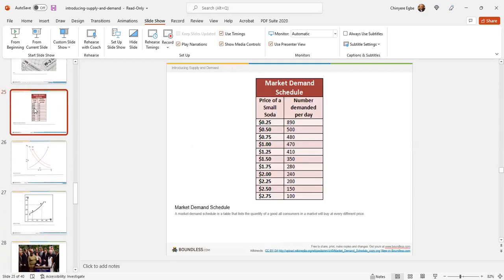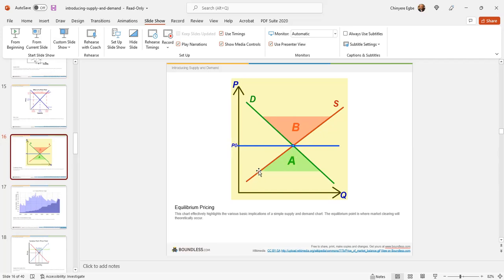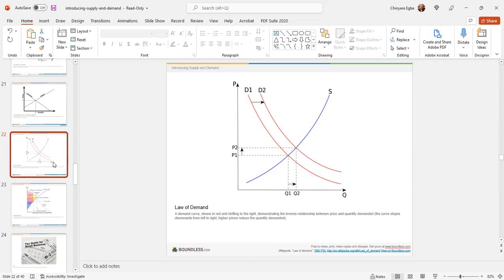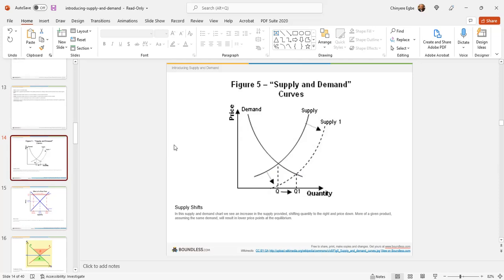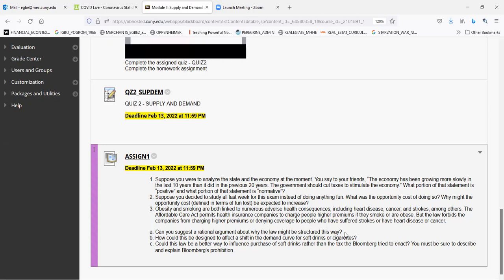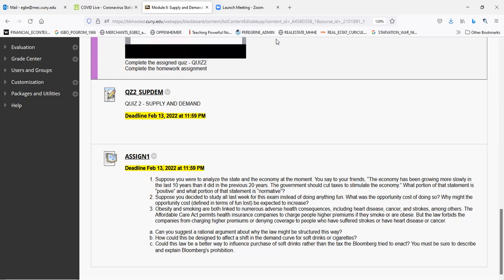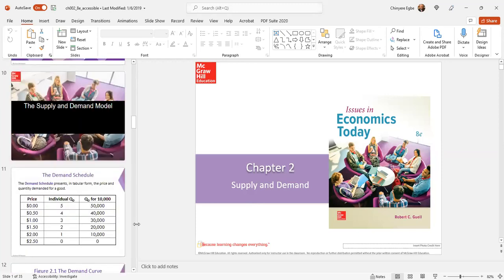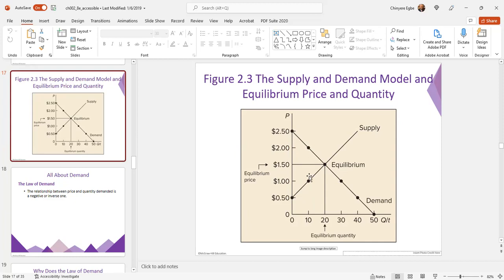ECON100 OFFICE HRS FEB9 2022